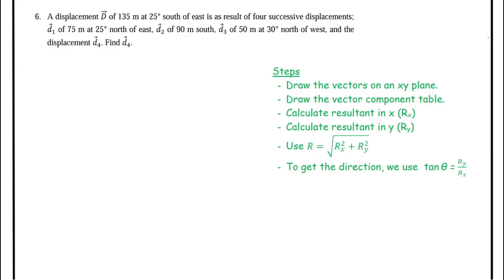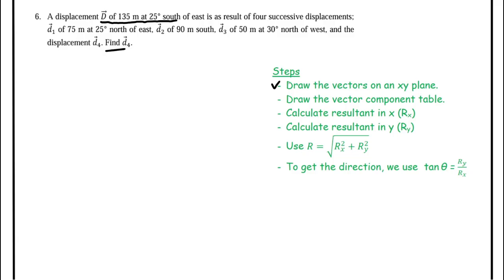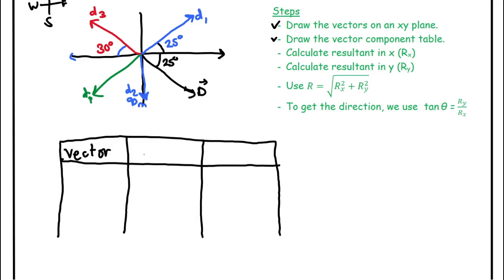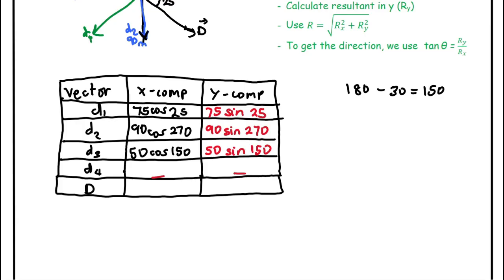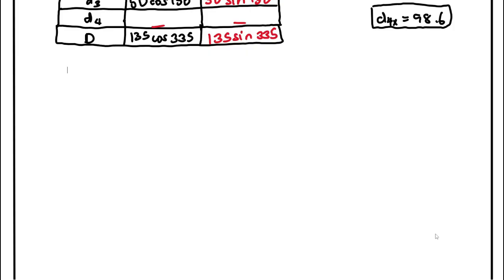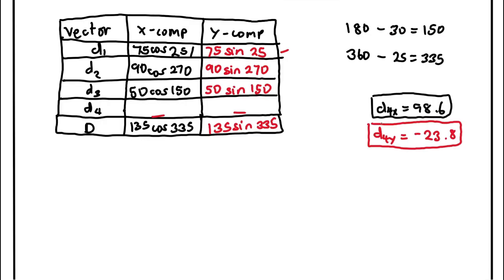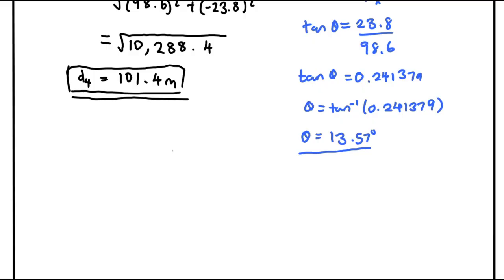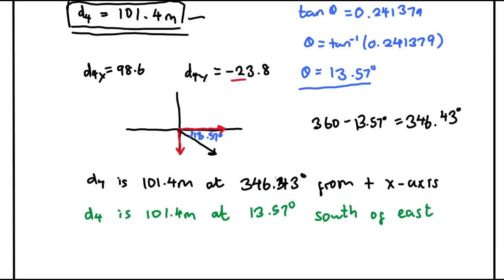last example of vector component method || vector addition